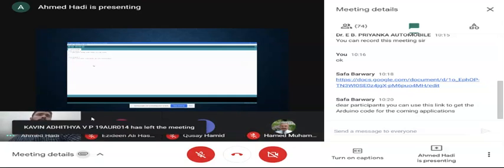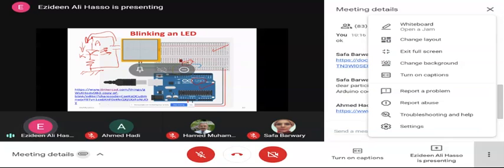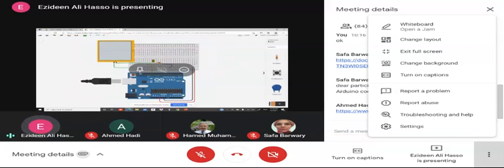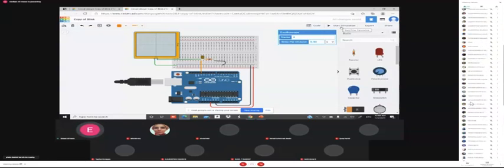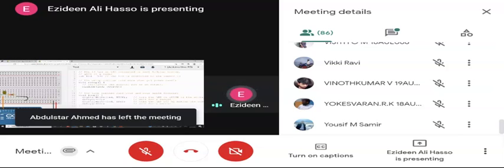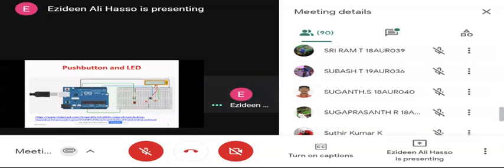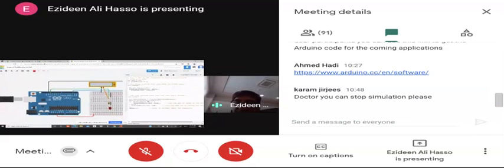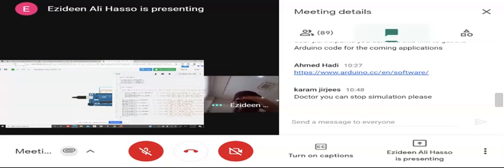International Workshop on “Arduino: Fundamentals and Coding” (Online) Dr Ezideen Hasso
International Workshop on “Arduino: Fundamentals and Coding” (Online)

International Workshop on “Arduino: Fundamentals and Coding” (Online) is the Engineering Workshop organized by the Mechatronics Engineering Department, Faculty of Engineering, Tishk International University, Erbil, Kurdistan Region, Iraq. The theme of the workshop is Arduino micro-controllers, are very widely used for small projects and quite popular with students for their availability and low price. Majority of the final year projects (FYP’s) are Arduino based. This workshop will help the students and give them a head start in terms of writing effective sketches (programs) that will solve the practical problems they could encounter. The workshop concentrates on the Arduino Uno as they are available at the Electronics laboratories. The course includes the handling of different sensors as well as motors and actuators that are usually used in conjunction microcontrollers and Arduinos applications.

Event Timing: May 4th & 5th, 2021 , 10.00 am to 11.30 am
Venue: Tishk International University, Erbil, North Iraq